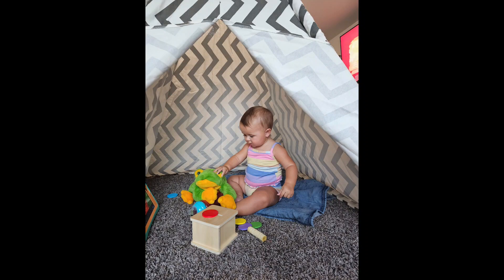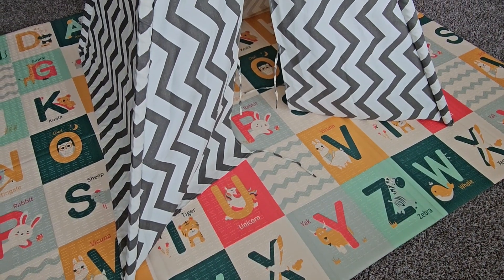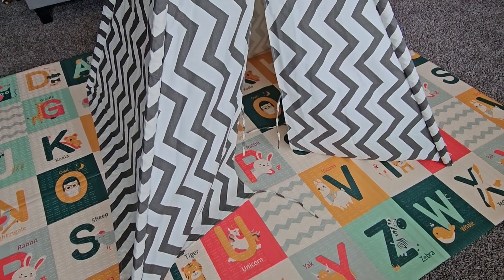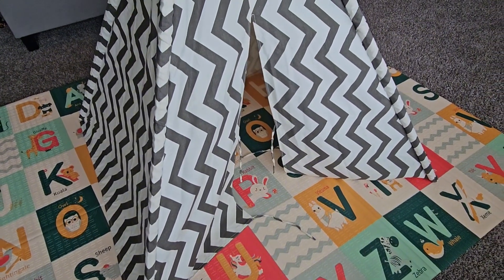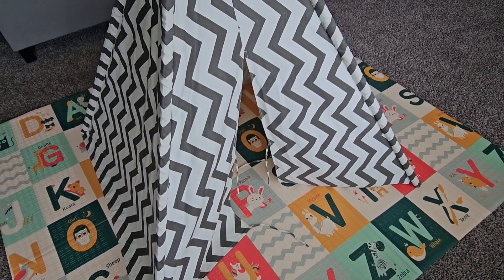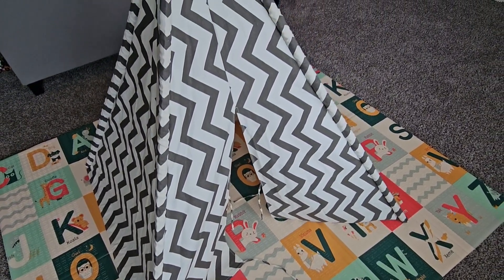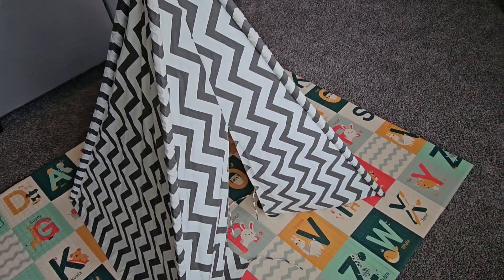Tiny Lands Grey and White Chevron Tent for Toddlers and Kids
This is store flat chevron grey and white boy or girl tent that you can easily put up for playtime or as a bedroom decoration. Its quality made and so much fun for sleepovers and movie time.